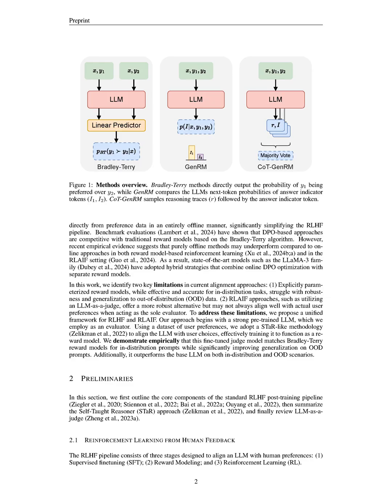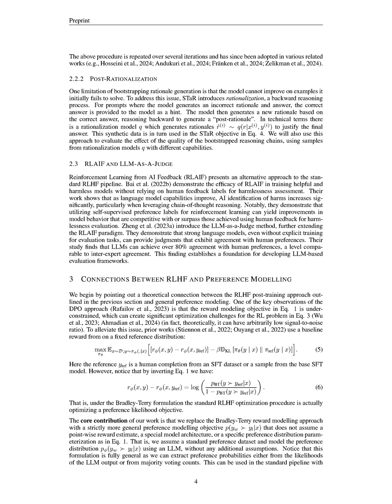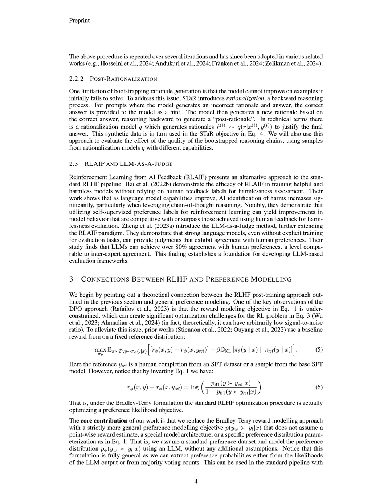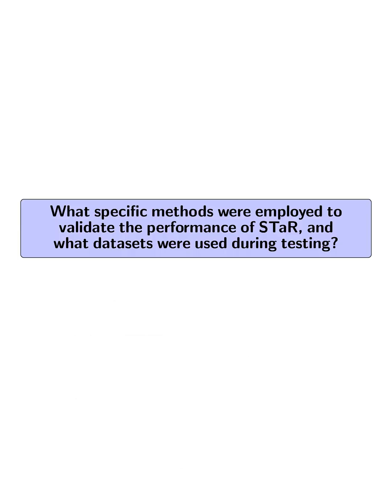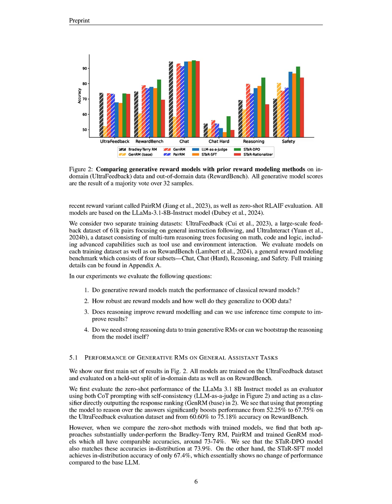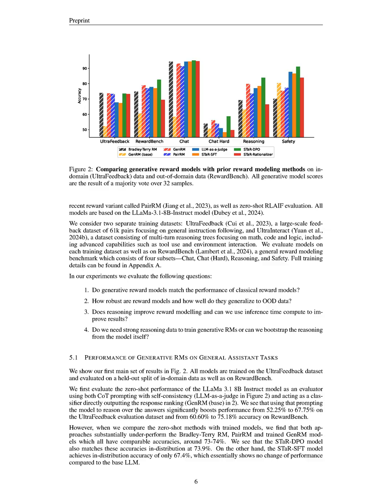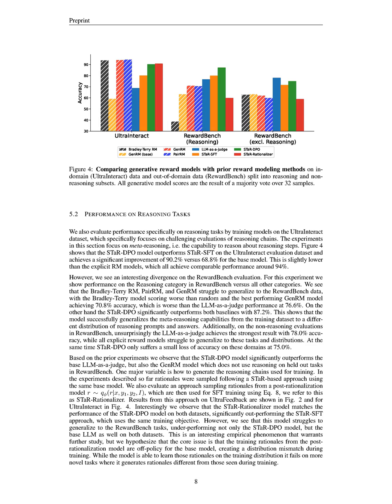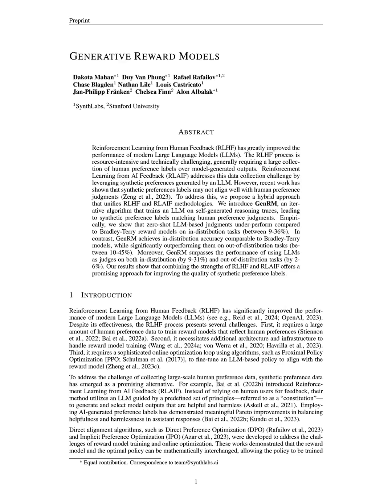[QA] Generative Reward Models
The paper proposes GenRM, a hybrid approach combining RLHF and RLAIF, improving synthetic preference labels' quality and outperforming existing models in both in-distribution and out-of-distribution tasks.